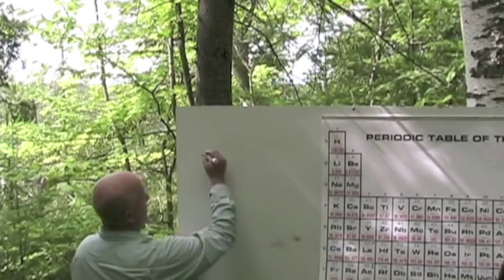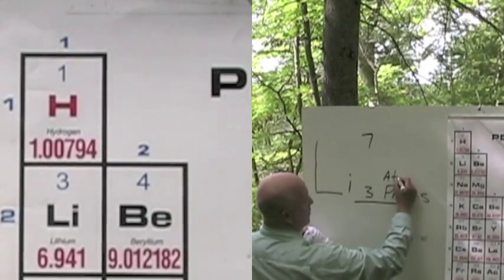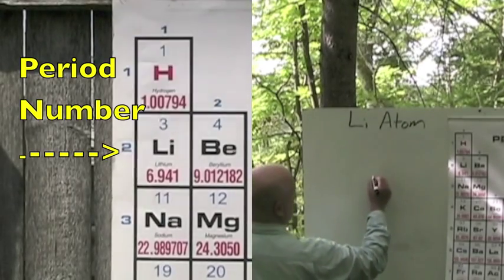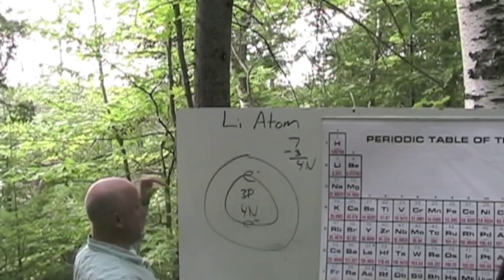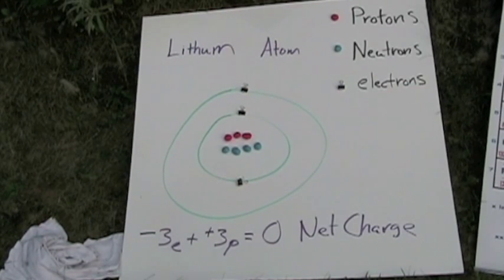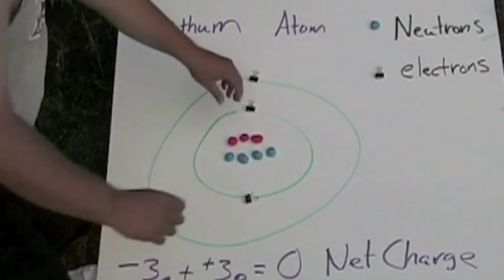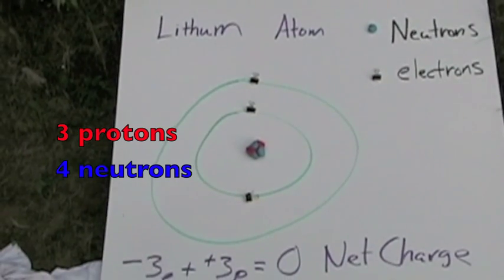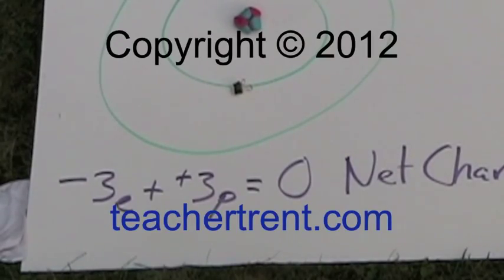Lithium (Li) Atom Bohr Model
Video explains how to use the Periodic Table components to create a Li Atom Bohr Model.  Learn how to determine the number of protons from the Atomic Number, number of neutrons by Atomic Mass- Atomic number, total number of electrons, valence electrons from the Group number and number of energy shells by the Period number.